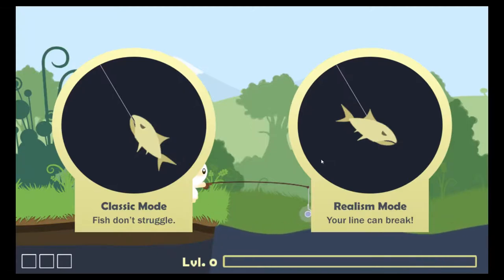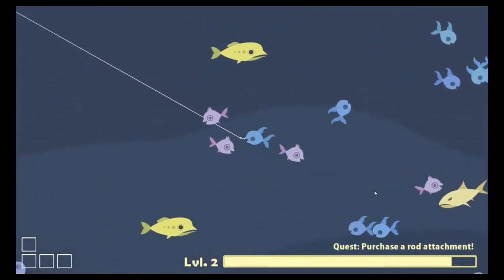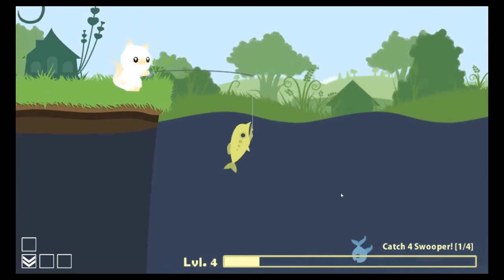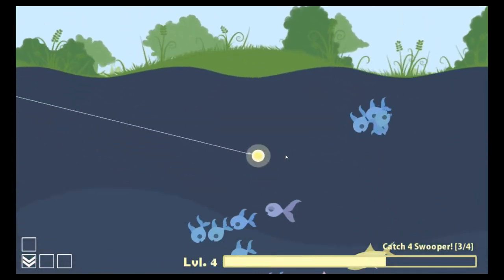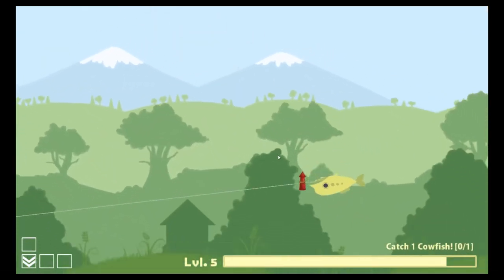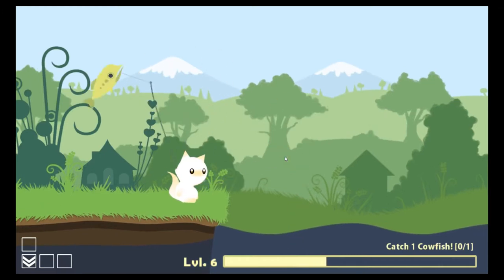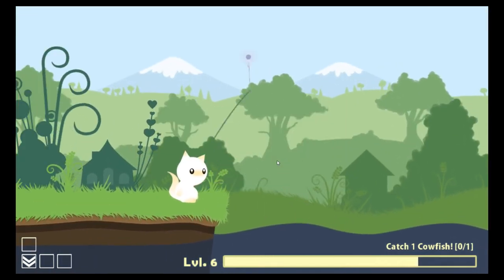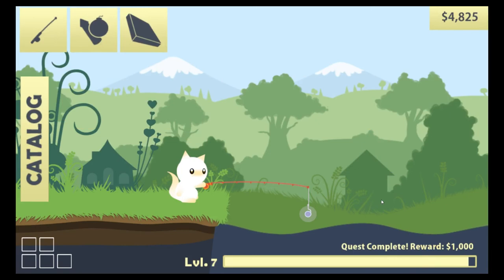WHAT THE HELL COWFISH - cat goes fishing ep. 1